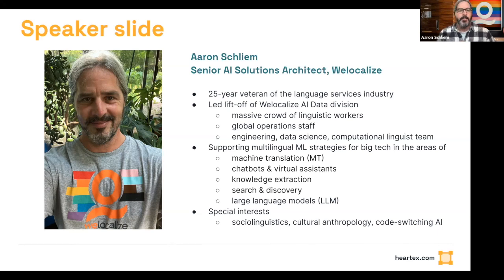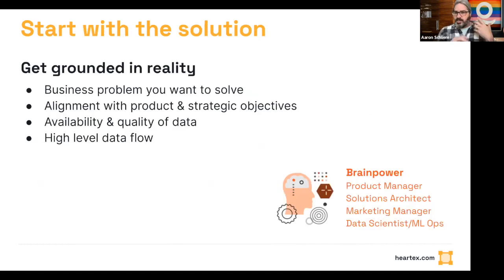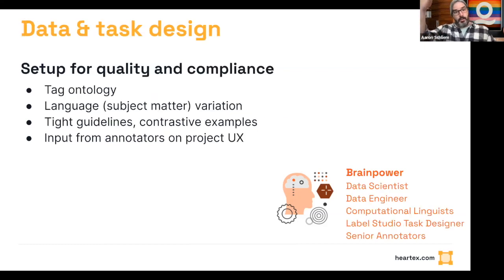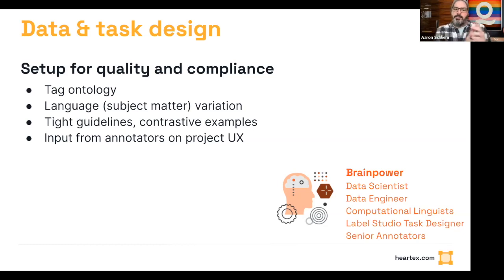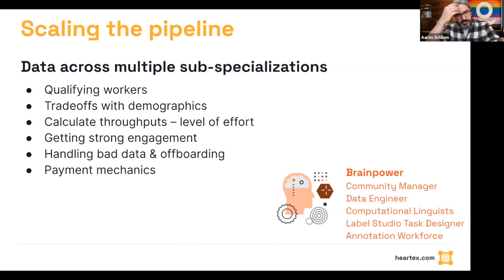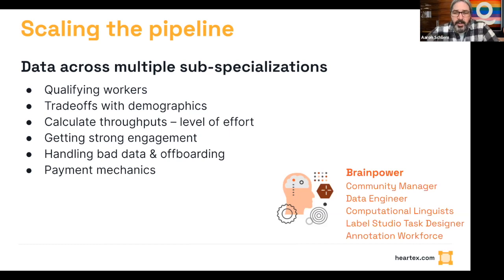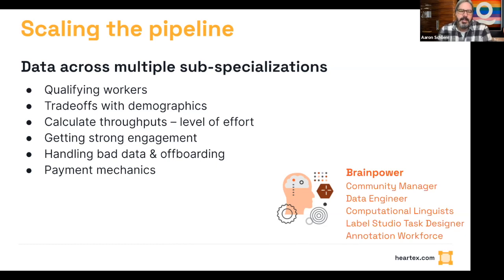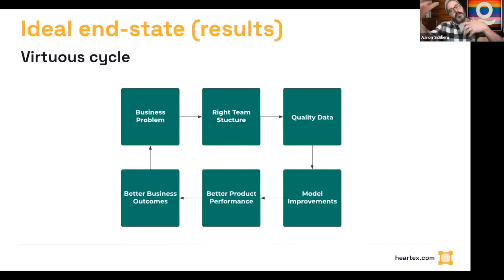Building Your Annotation Team for the Data Design Lifecycle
In this webinar, Aaron Schliem, Sr. Solutions Architect at Welocalize, will talk us through the data design lifecycle - from defining the problem you’re trying to solve with data to building your data pipeline - and how to build out your annotation team within that context.

You’ll be able to tap into Aaron’s deep experience building data pipelines for numerous major tech companies as he shares tips, challenges, and solutions to help you get more from your data collection efforts.